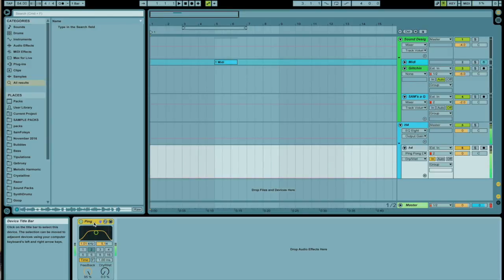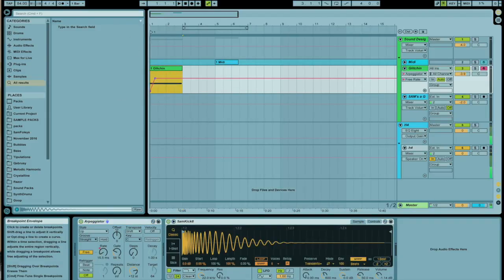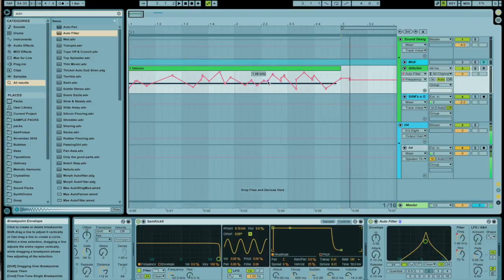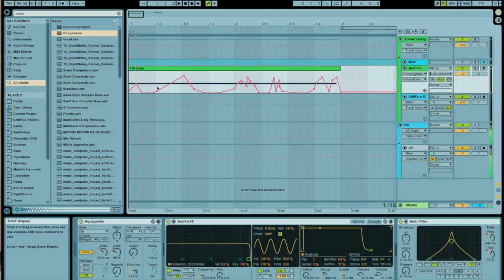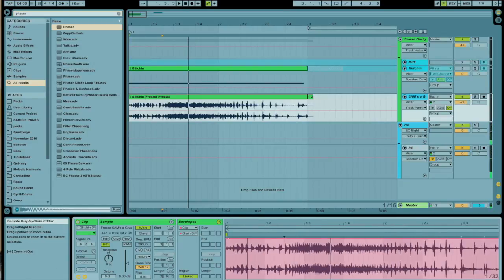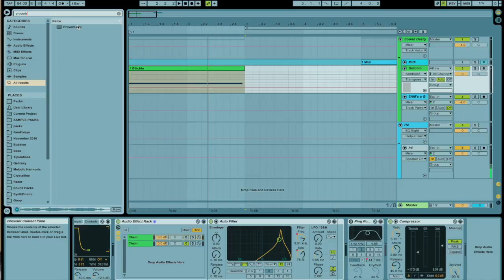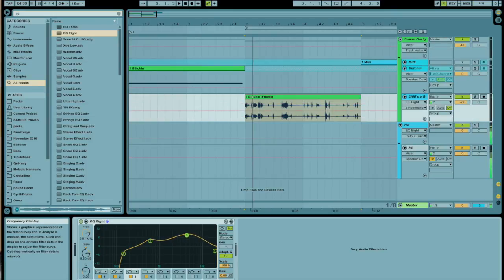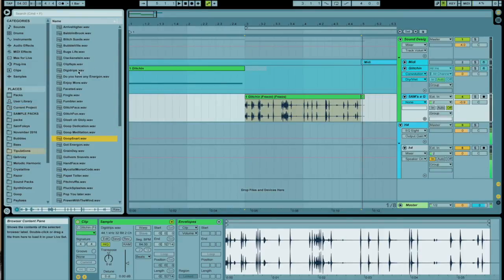Glitch Kitchen #4 Arpeggiator For Sound Design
In thid video I show how Ableton's stock arpeggiator can be used as a midi generator to drive your sound design sessions.